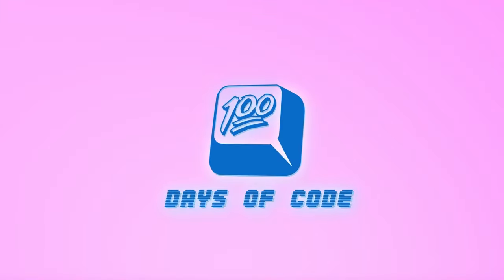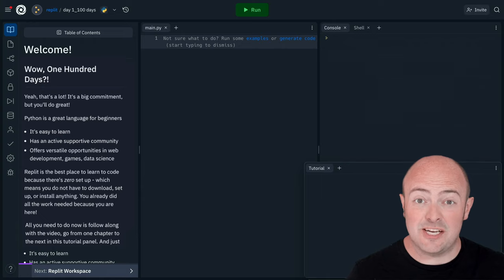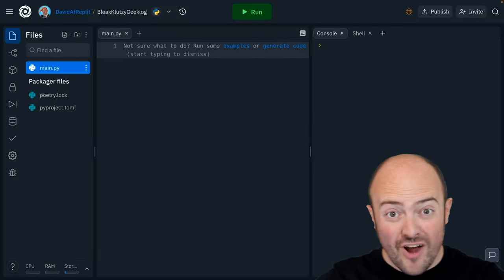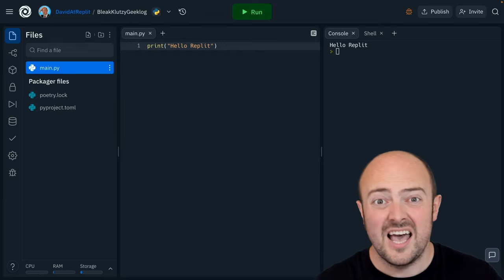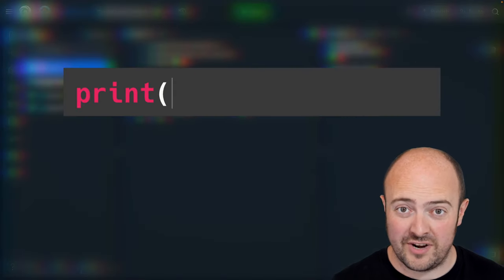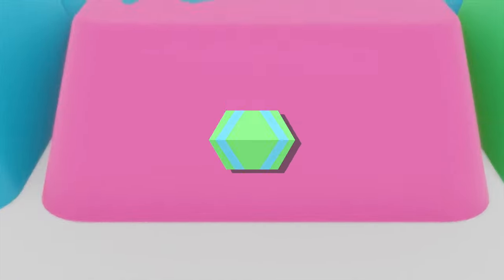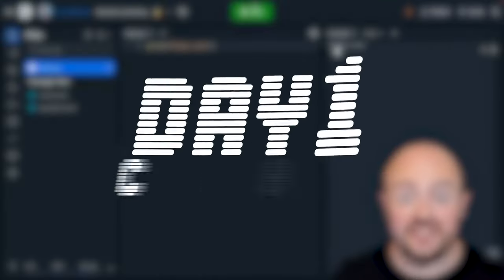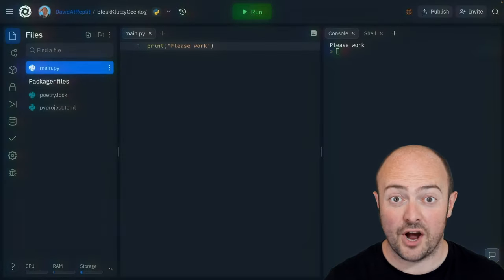Day 1 - 100 Days of Code: Print and Replit Workspace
In less than 20 minutes learn the 'print' statement & share your first python project with the world!
00:00 Welcome!
01:38 Walkthrough of IDE
02:17 Let's get coding
03:07 Our first statement
04:48 Common coding errors
06:54 Fix my code
07:09 Day 1 Challenge
08:02 Share your code